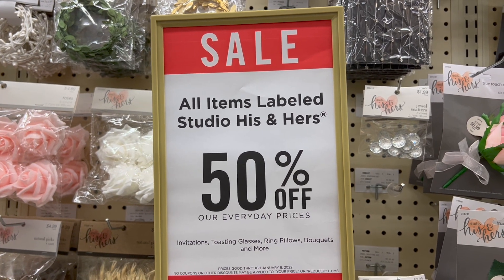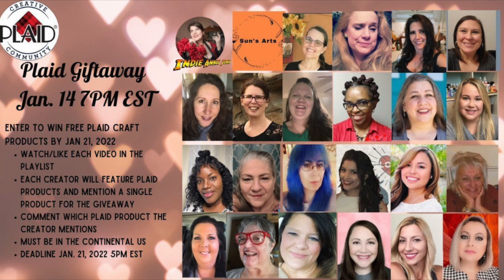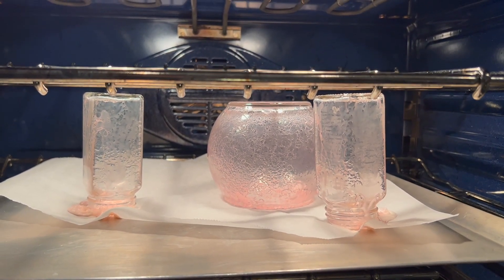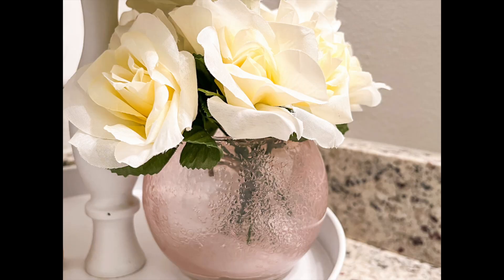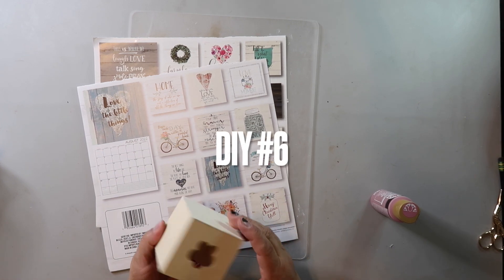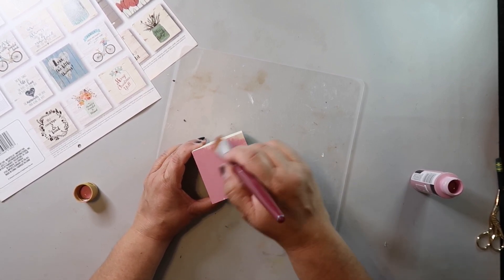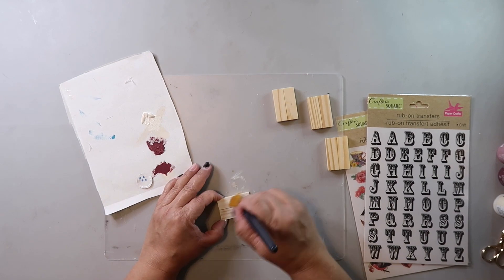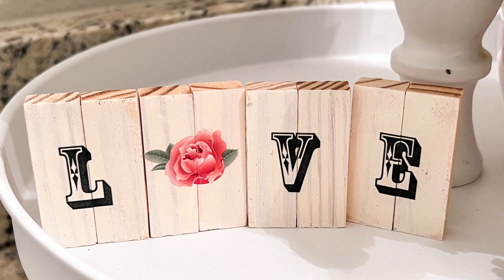❤️ Eight NEW Dollar Tree Valentine’s Day DIY Decor Ideas for 2022 ❤️ | Our Gray House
If you are looking for fun and easy DIY Valentine ideas, this video is for you!!  I've got 8 quick ideas for you today and this video is also a collaboration with some amazing friends and there's a giveaway!

Printables I  used today:
Heart Vintage Valentines